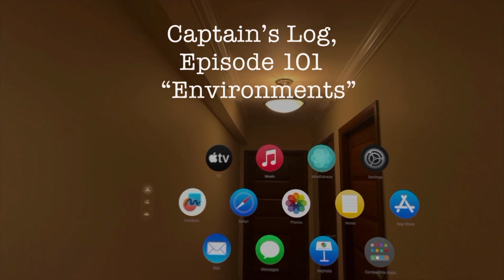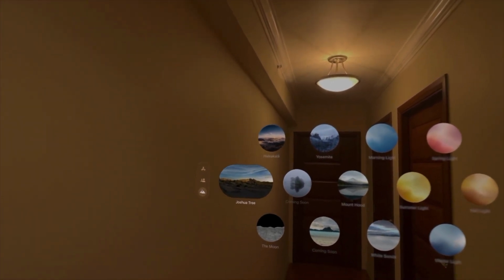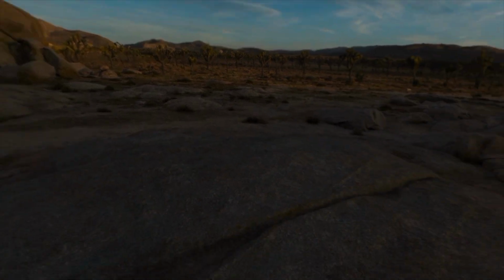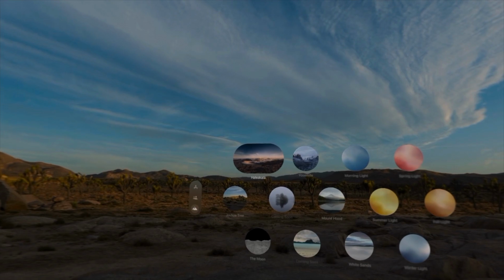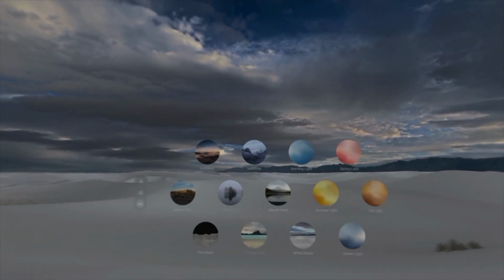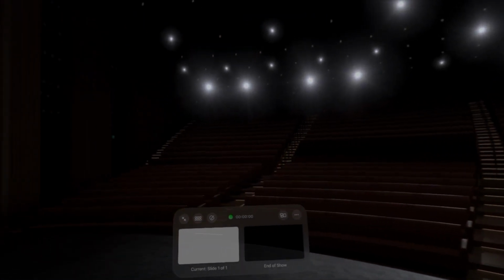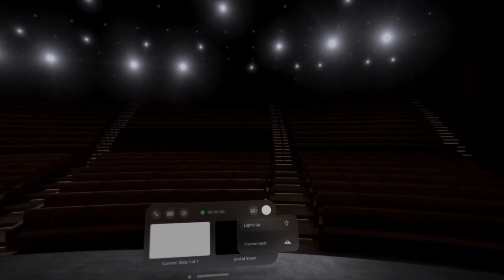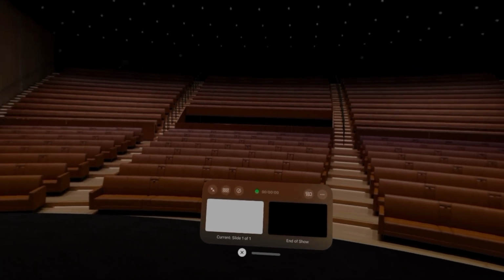A.K.A. Apple Vision Pro | Captain’s Log, Episode 101 | “Environments”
Welcome to our Captain’s Log series for Apple Vision Pro! Episode 101 “Environments” is now live……..dive into it! \\\

Product Reviews | Content Creation | Unboxings | Podcasts | Sports | Culture

Graphics, Music, Mixing, and etc all Produced by SmallwoodWorldWide